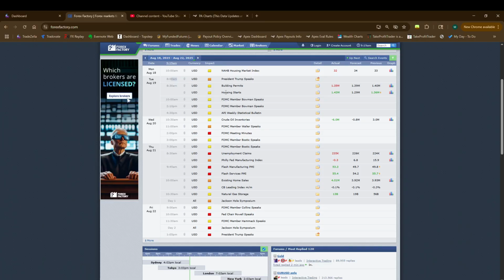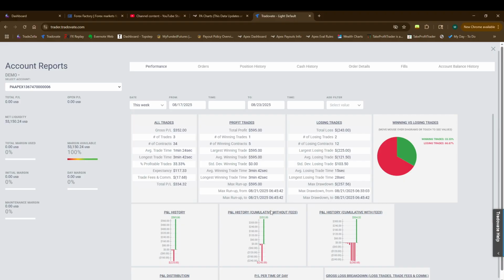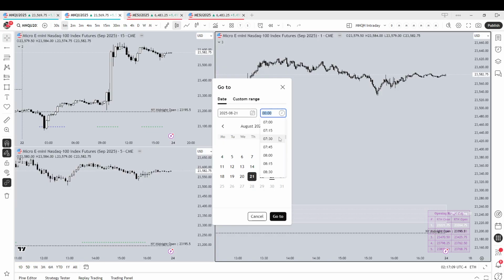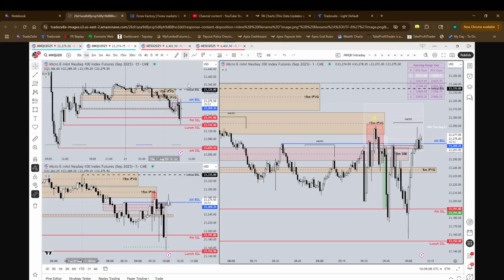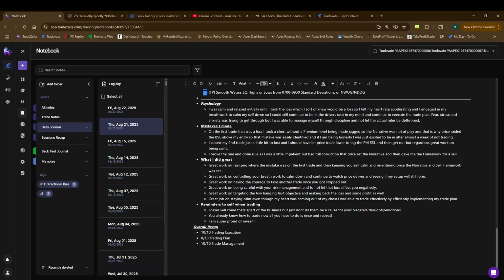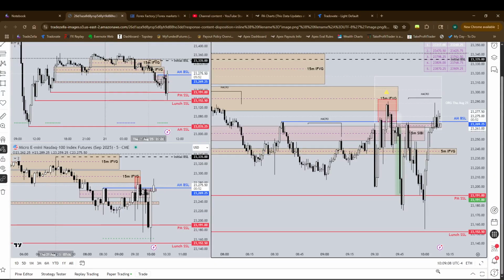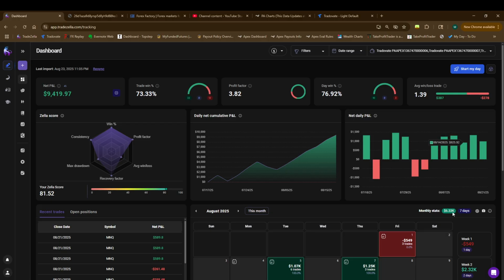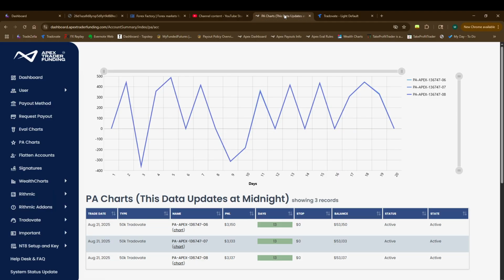Market Review for 08.18.25 - 08.22.25 Checking in on 3 50k Apex Funded Accounts!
Just going over a review from my trade on Thursday and why I only traded that day specifically over the others.

I am also going over my progress so far on my Funded Accounts and expect to take a payout by next week!